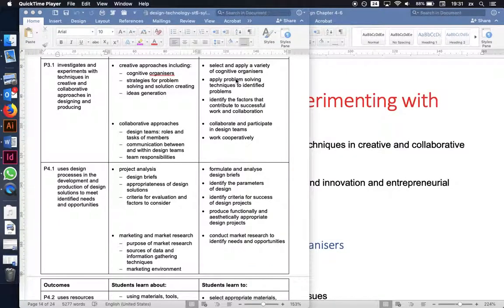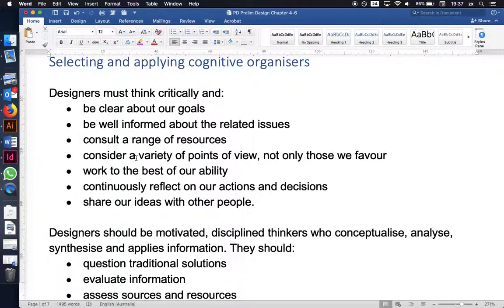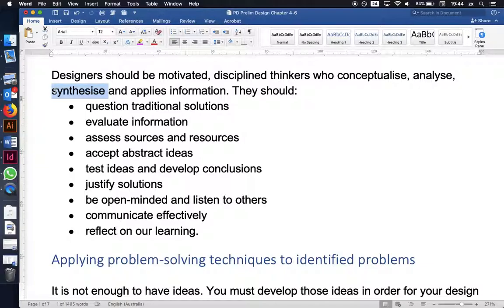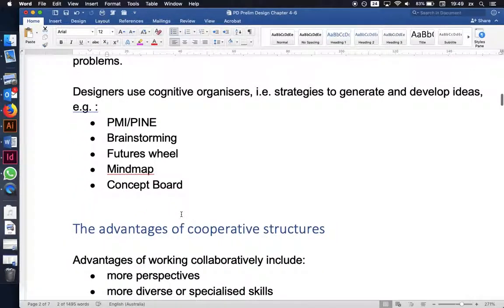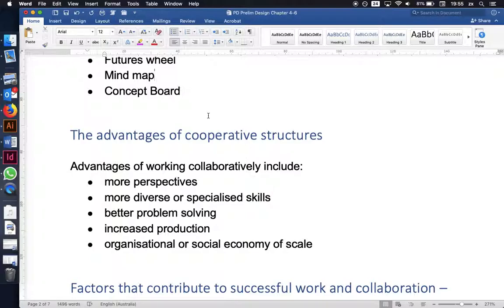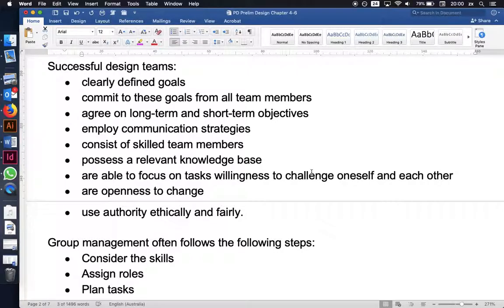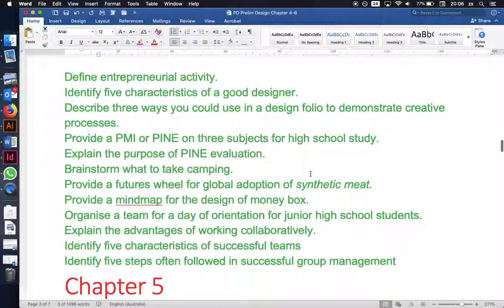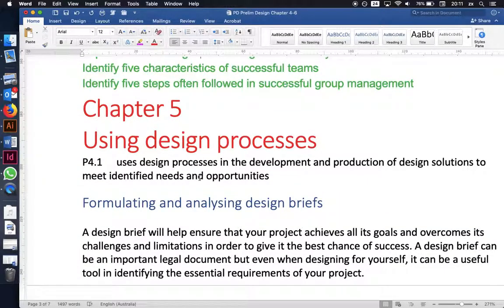Design and Technology Prelim Ch4